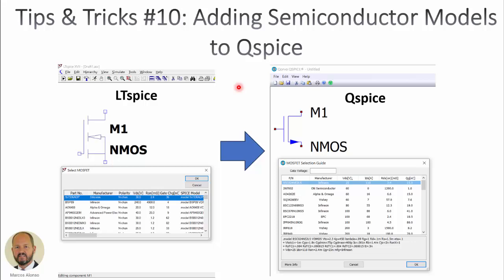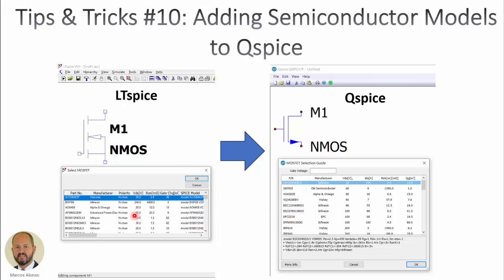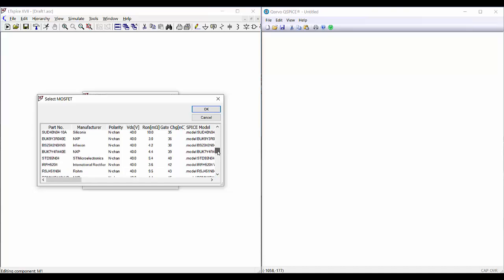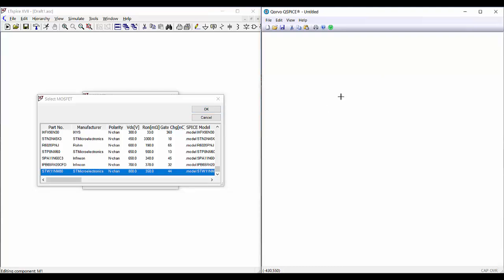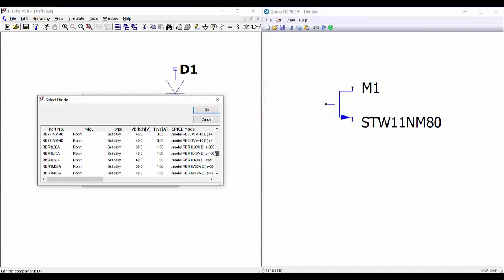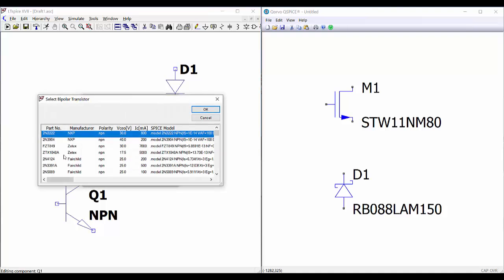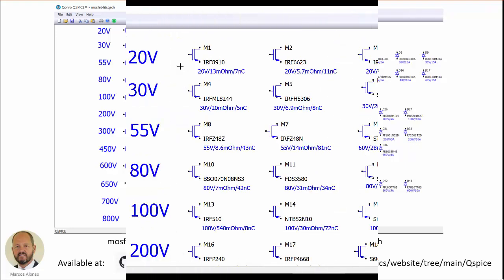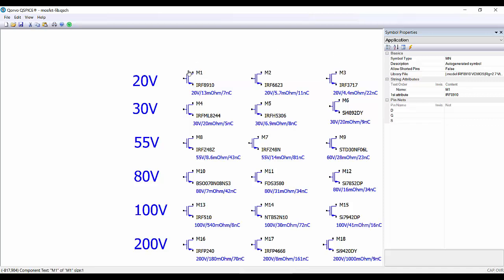TT #10: Adding Semiconductor Models to Qspice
This video explains how to transfer models from LTspice to Qspice. A similar process can be done if we get a spice model from the Internet.